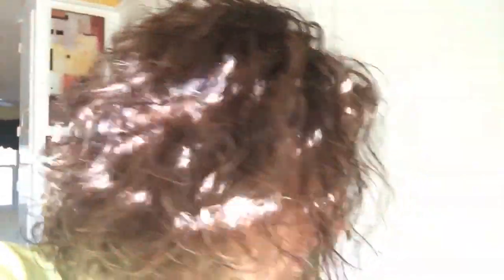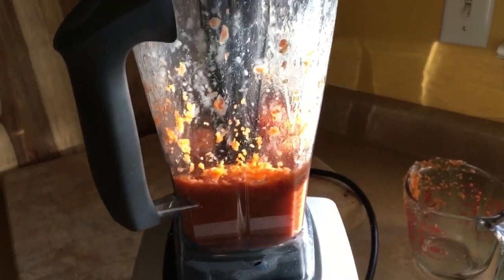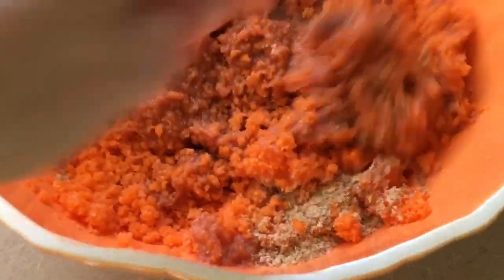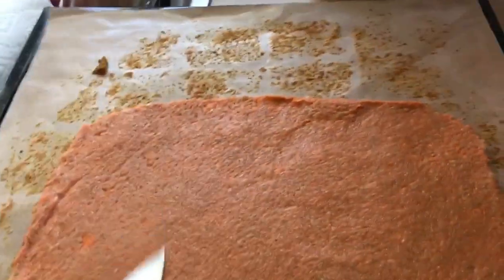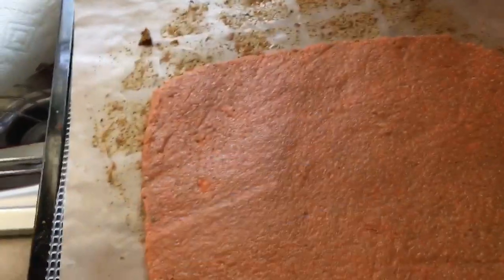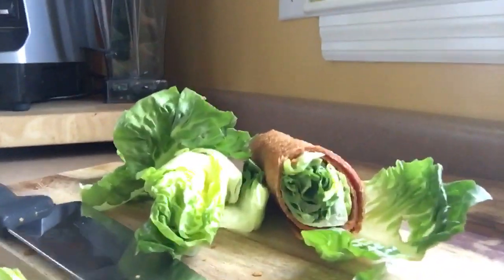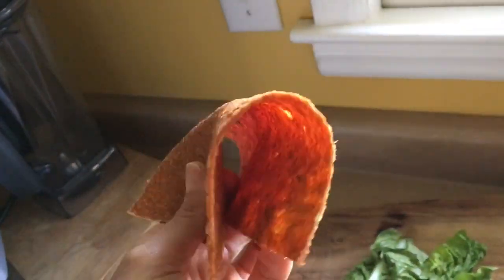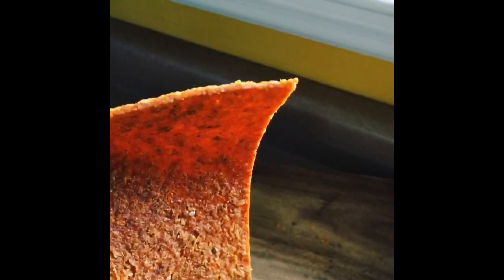Raw Vegan Flax-Carrot Wraps (A MUST SEE)